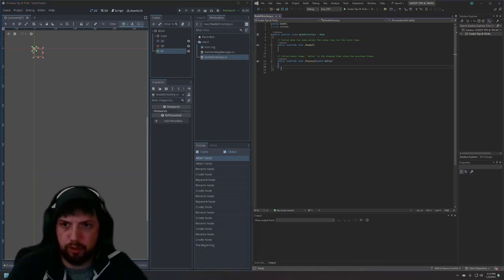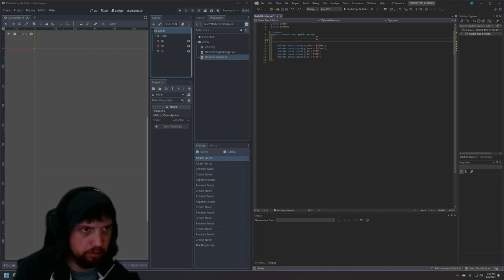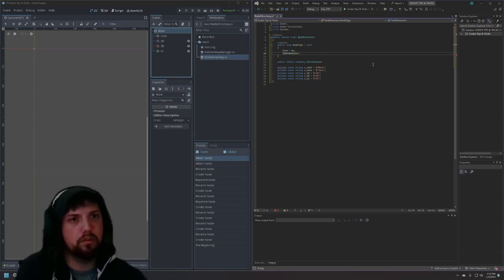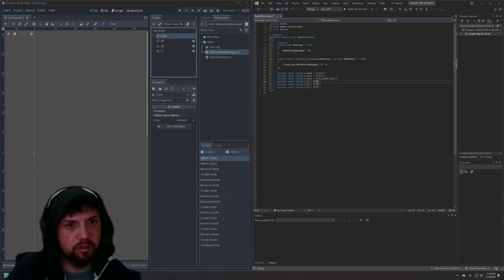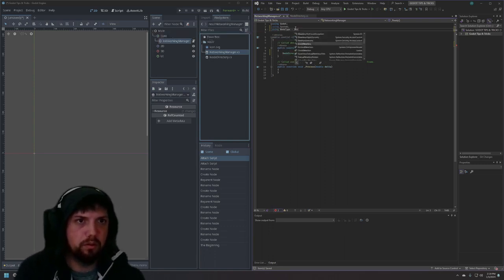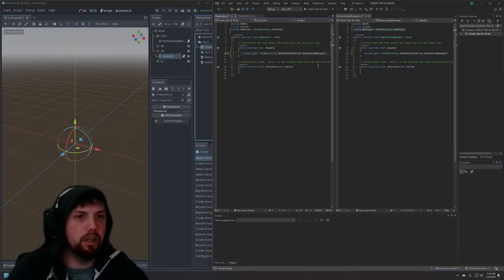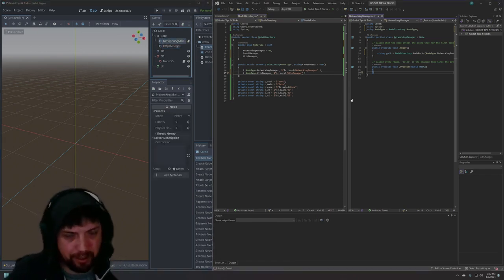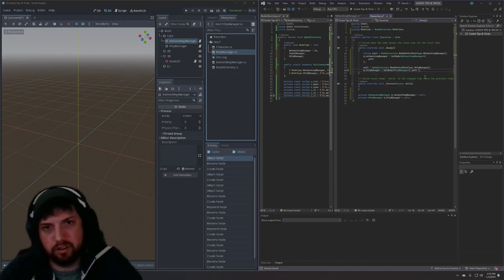Create a NODE DIRECTORY | Godot | C# | Tutorial | Game Development | Nodes | GetNode